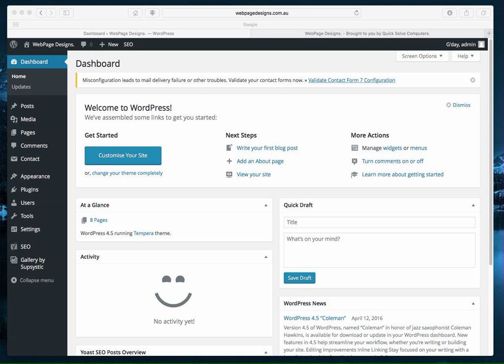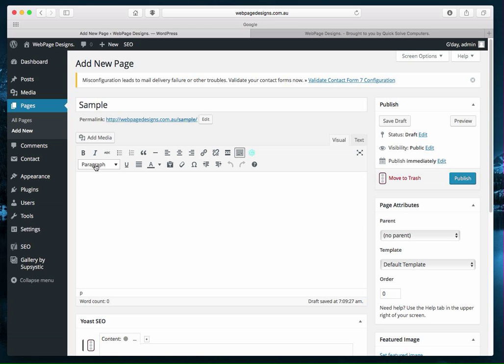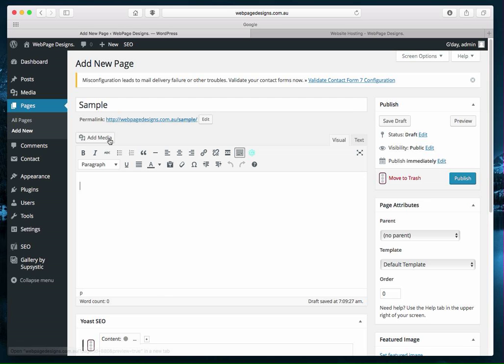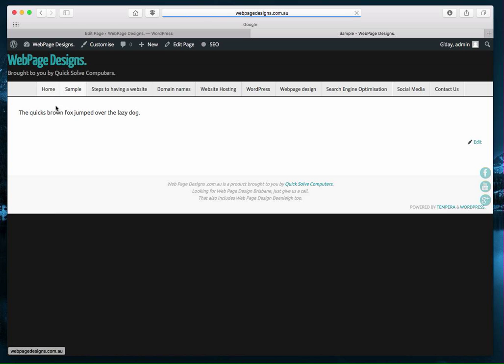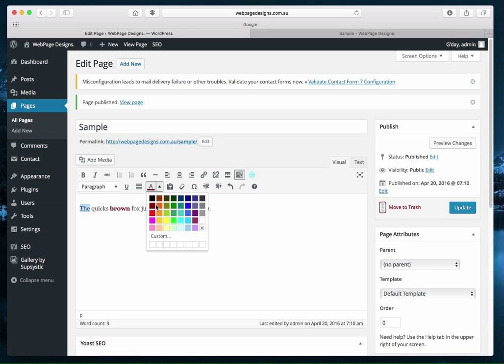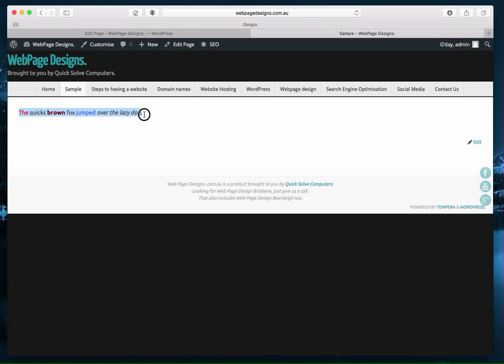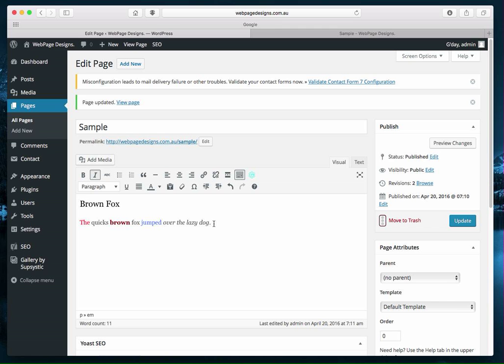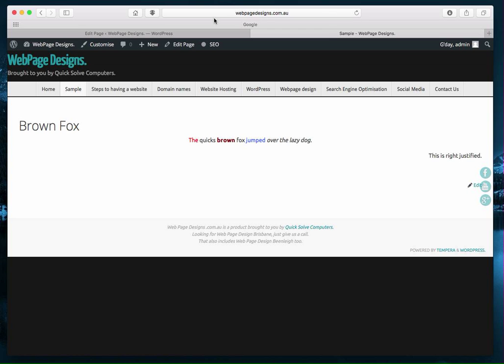wordpress 05 adding text